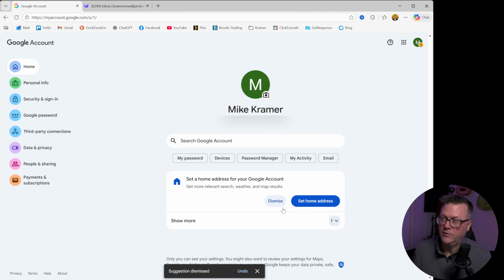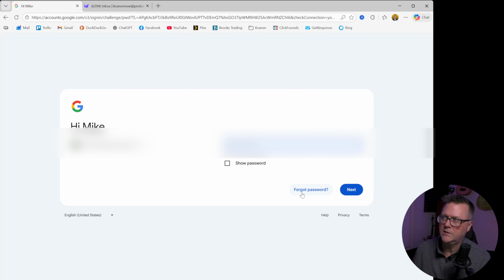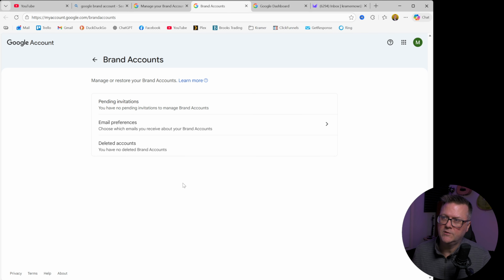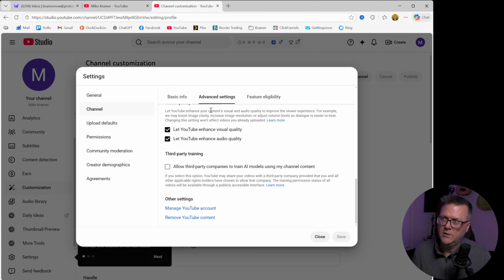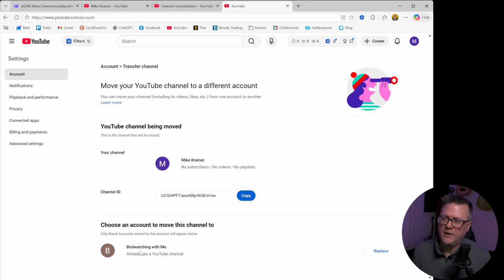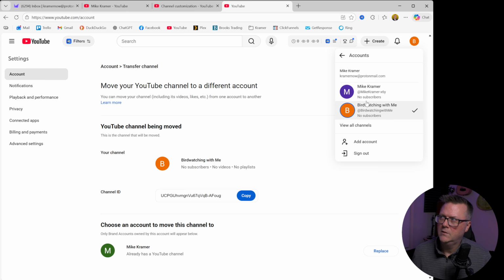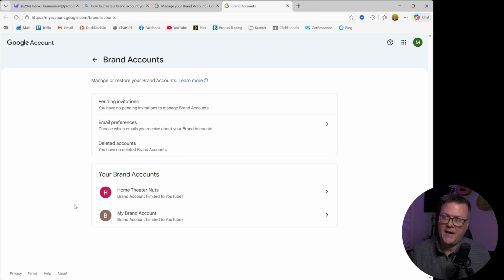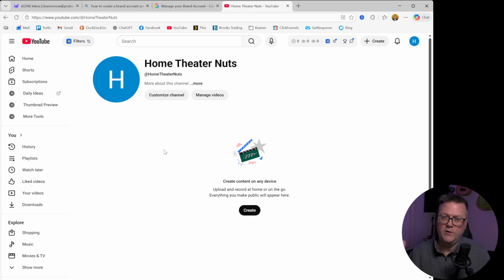What is a Brand Account? How to Create A YouTube Channel